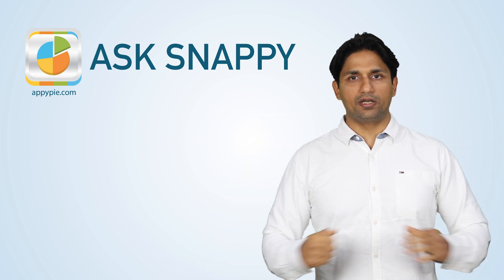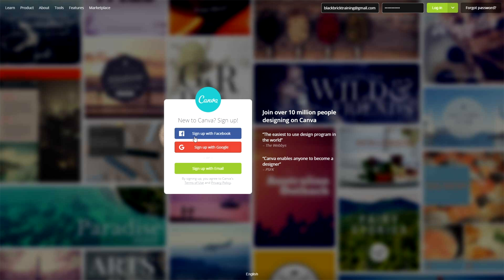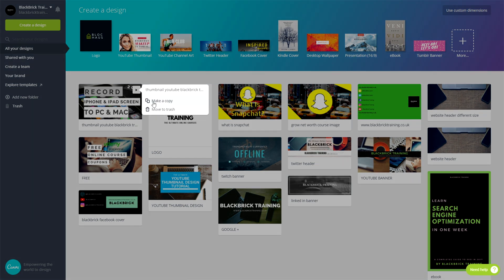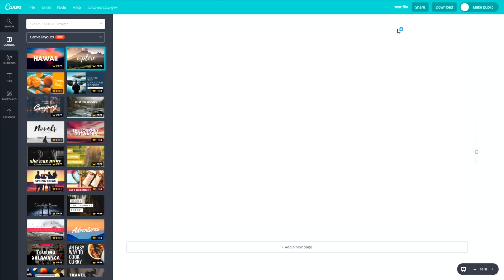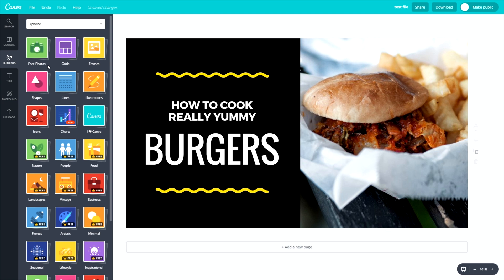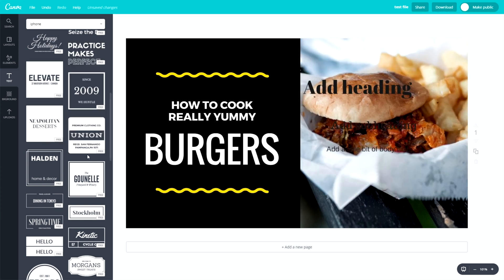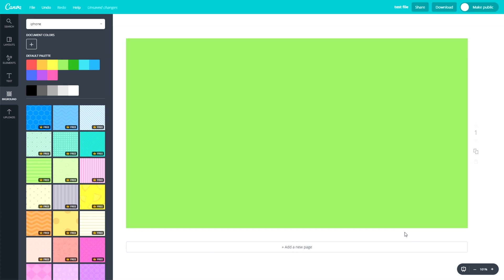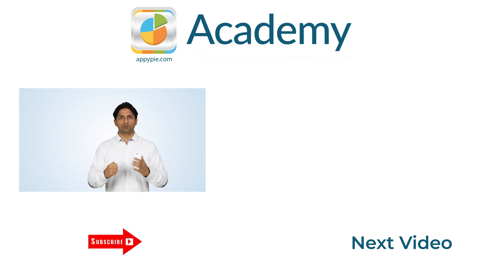How to make your own custom images and splash screen?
Learn how to make your own custom images and splash screen in this Ask Snappy session!!